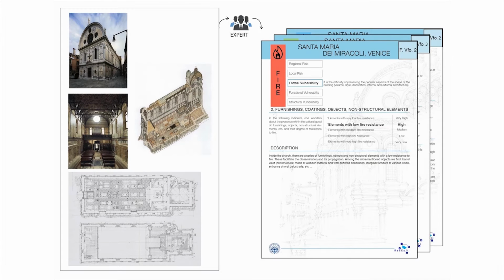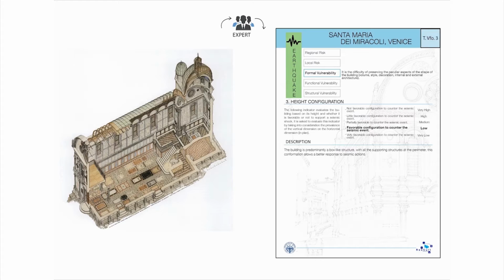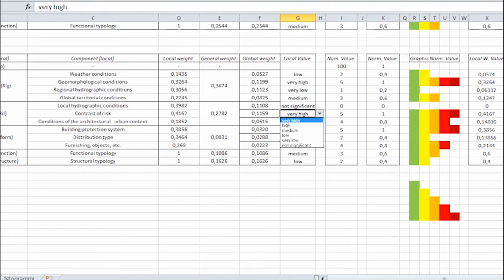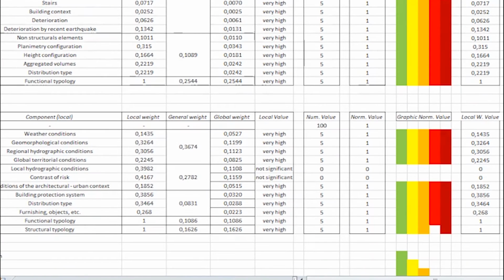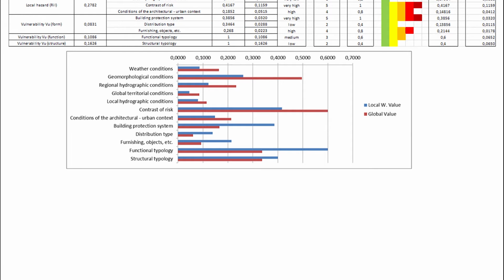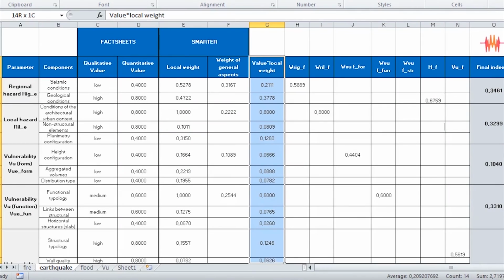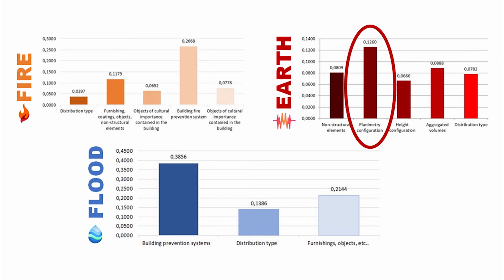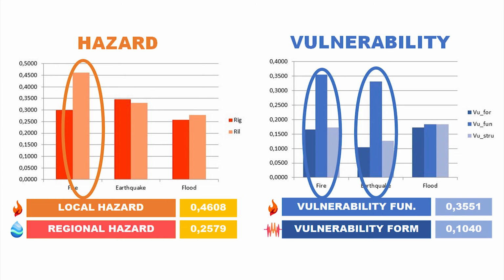ResCult. Un modello di analisi del rischio per gli edifici storici. Applicazioni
ResCult – DG ECHO. Un Database Europeo Interoperabile per supportare la Protezione Civile nella salvaguardia del Patrimonio Culturale. Modello di analisi del rischio per gli edifici storici per gli eventi terremoto, incendio, inondazione. 2. Applicazioni del modello. 2018.